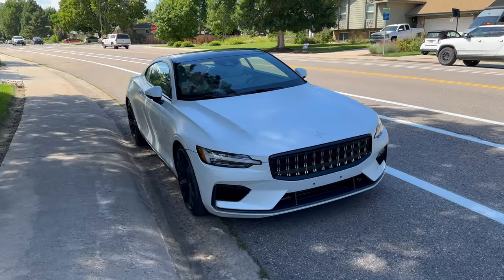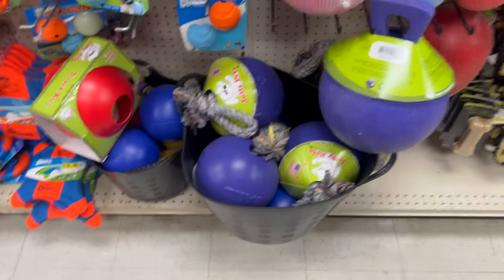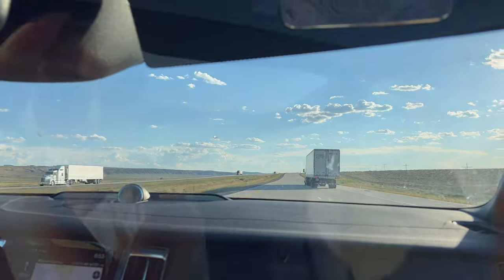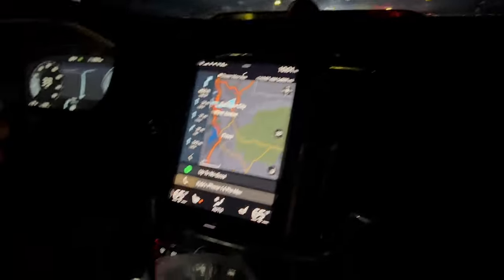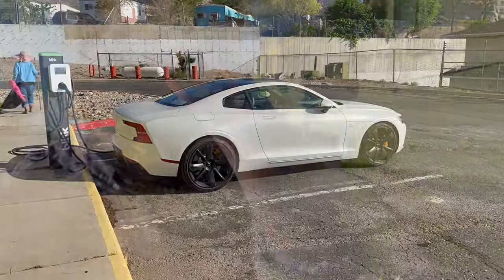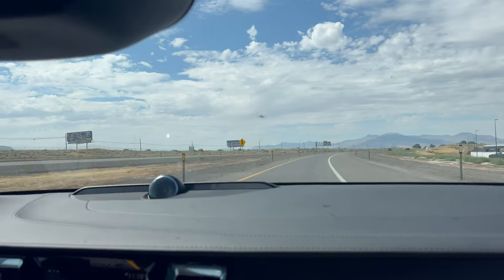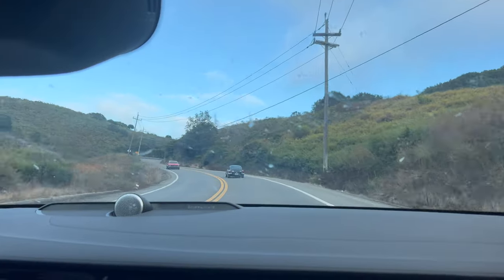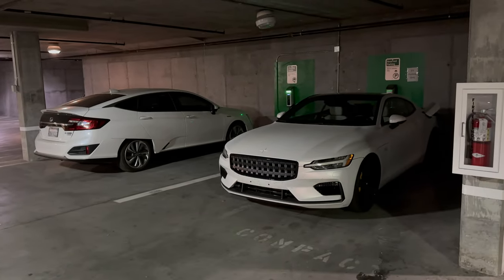Taking My Polestar 1 On A 1,200mi Road Trip - The Best Case For A PHEV!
Kyle and Alyssa head to California in the Polestar 1 - here's the road trip vlog